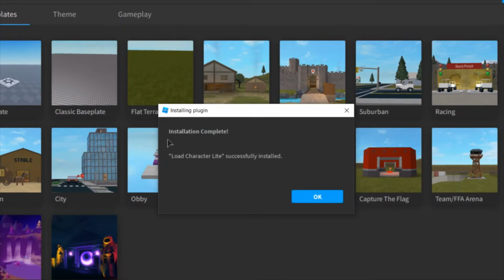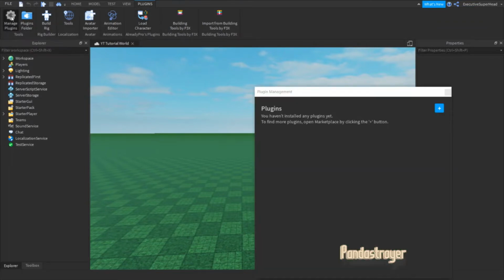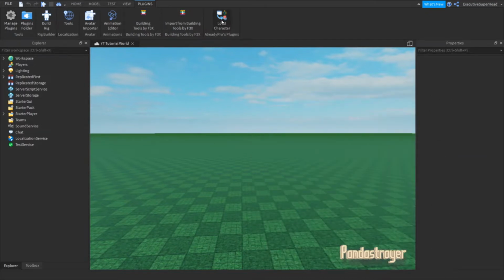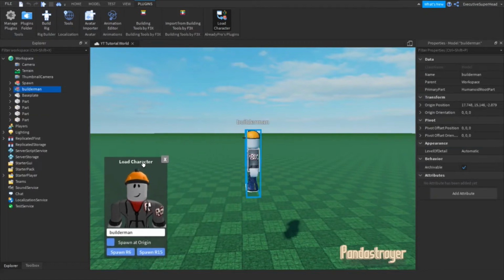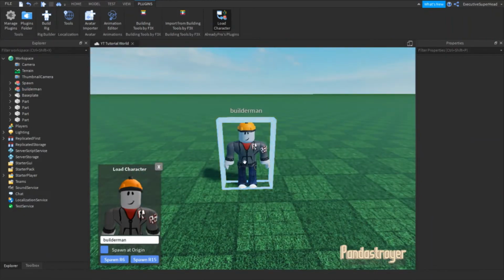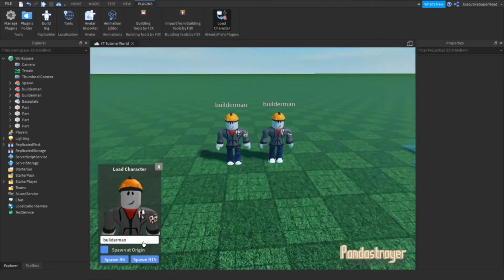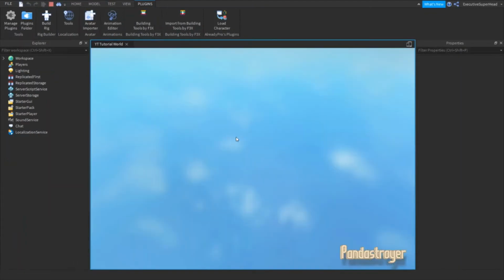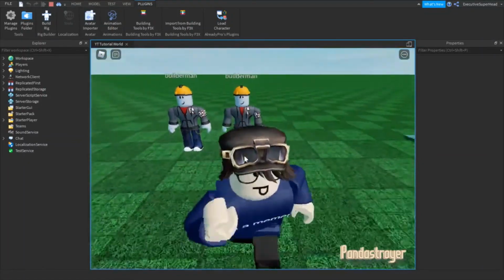How to insert a character in your Roblox game!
Hello! Welcome to another video! In this tutorial, I will be showing you how to insert a character or avatar into your Roblox game! I hope you enjoy this video and find it helpful!

Roblox studio or ROBLOX studio is an app that allows you to create games or experiences that you and other people can play! It doesn't matter how good you are at coding, beginner or pro. You can create anything you want! This video is on how you can insert your character or anyone's character in to your Roblox game ! You can use things such as scripts , sounds , models and unions , weld , and more to create cool things like teleporter s, boost pad s, sign s, sword s, GUI s, map s, clothing , and more! Enjoy creating whatever you can imagine!